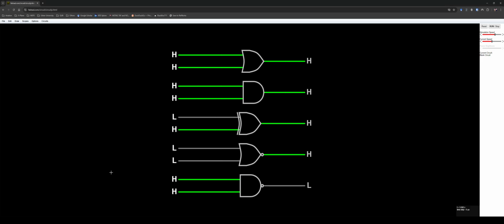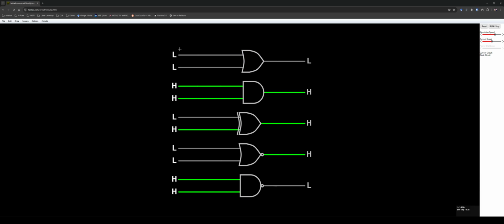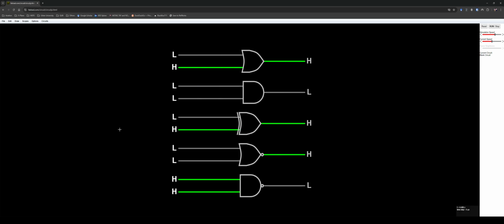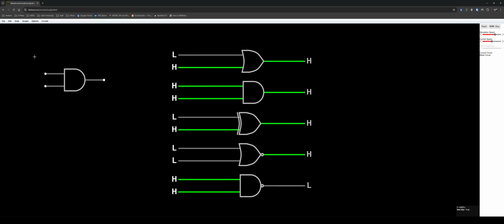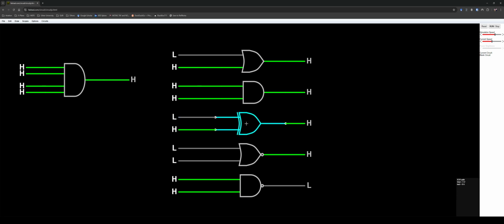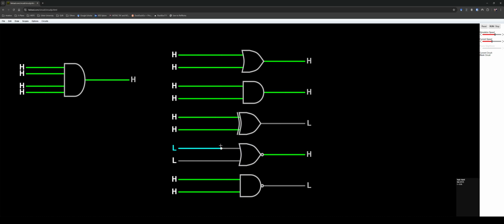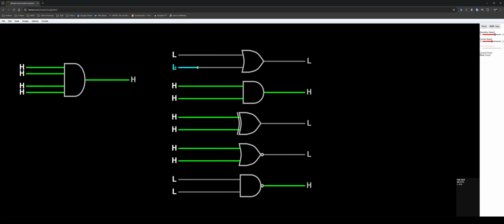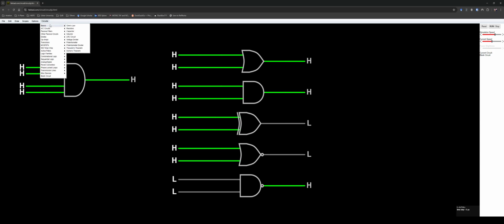EEE835 - Logic Gates in Falstad